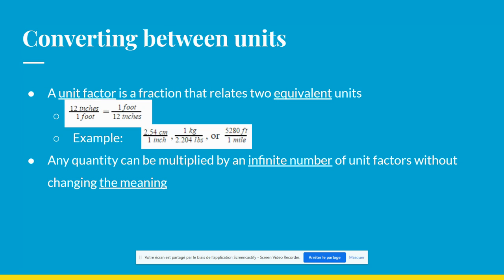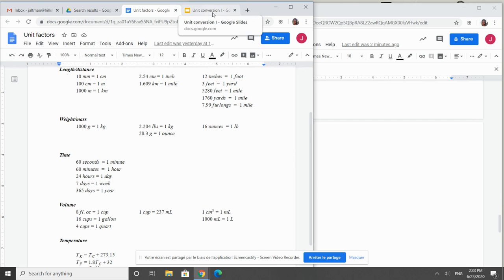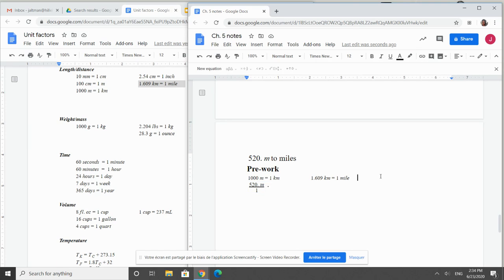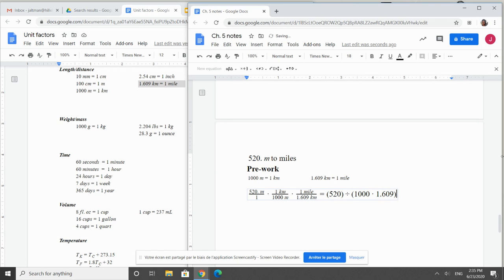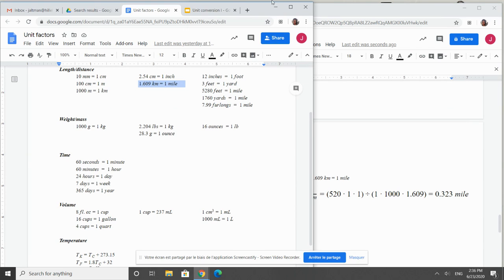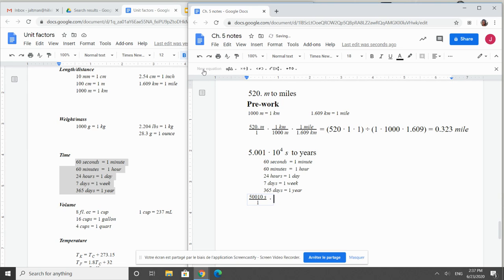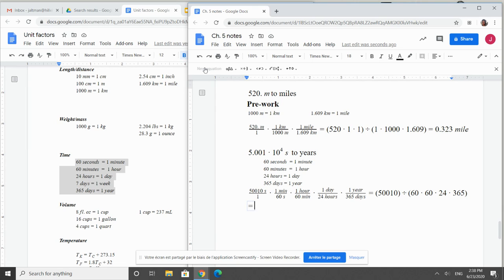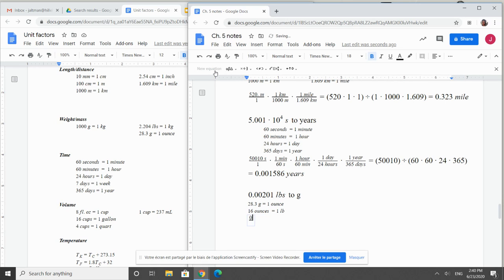Unit conversions 1